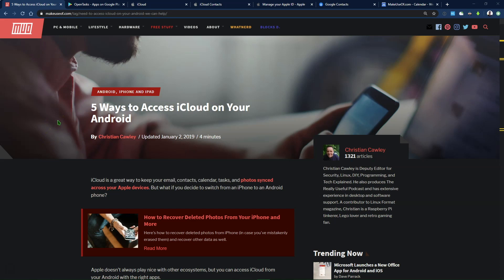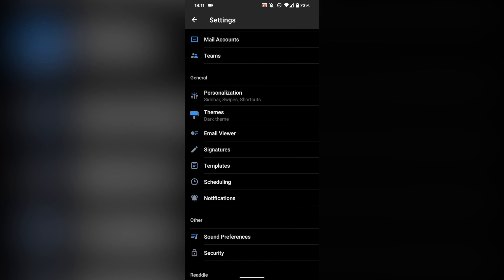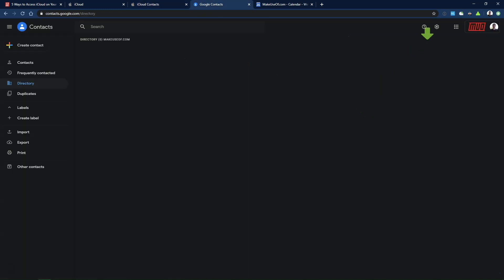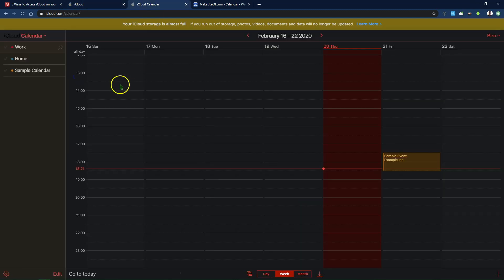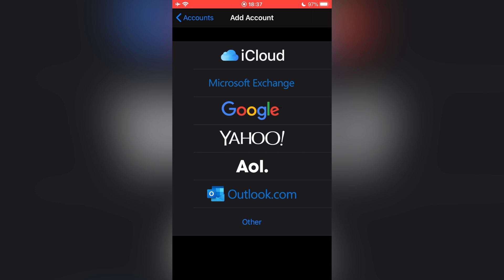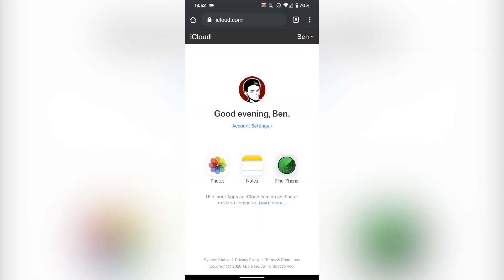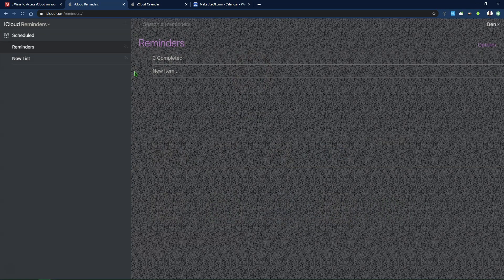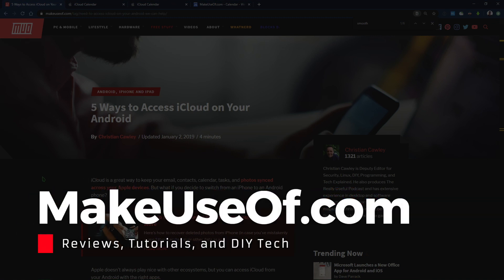How to Access Apple iCloud from Android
iCloud is a great way to keep your email, contacts, calendar, tasks, and photos synced across your Apple devices. But what if you decide to switch from an iPhone to an Android phone?Apple doesn't always play nice with other ecosystems, but you can access iCloud from your Android with the right apps.